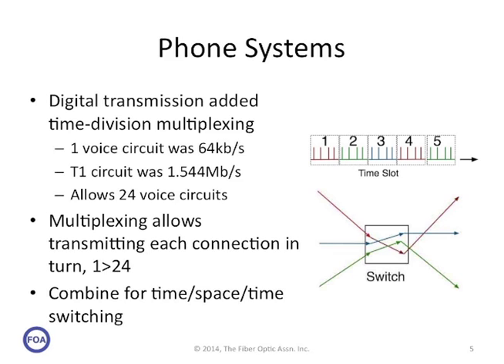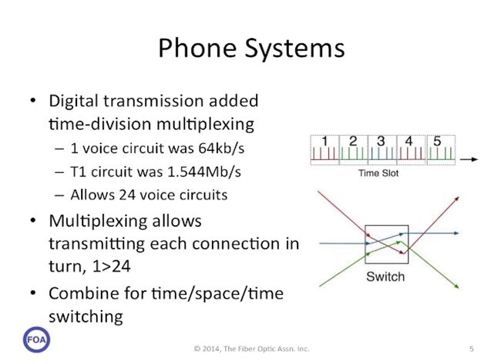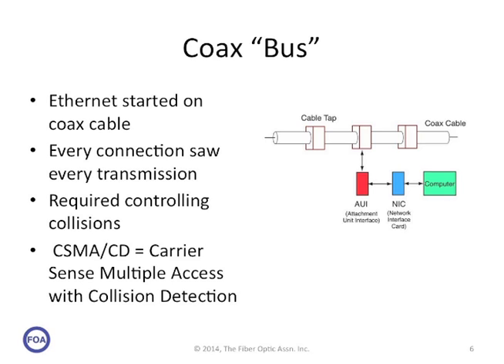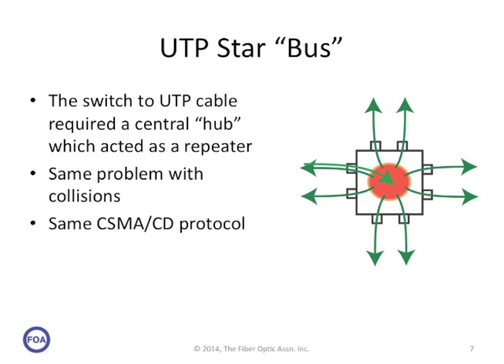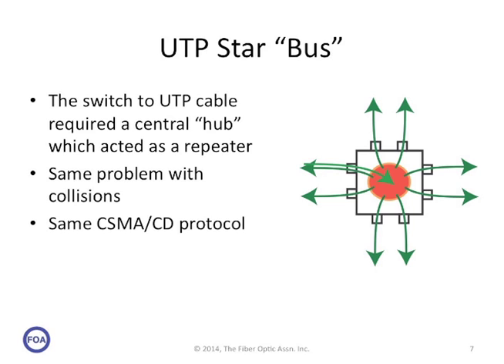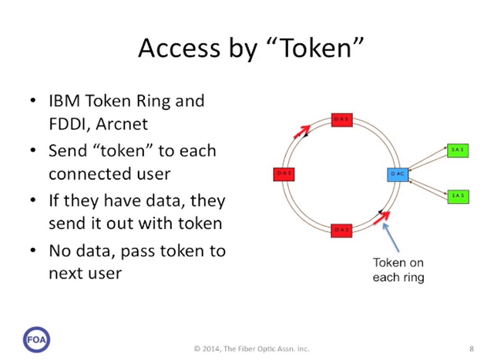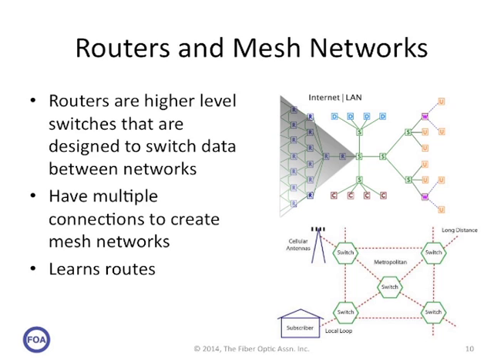Lecture 36 Network Bandwidth Sharing